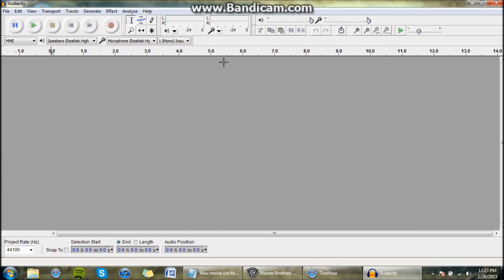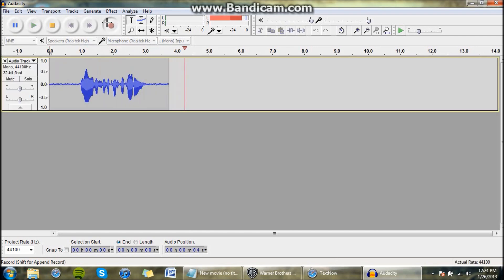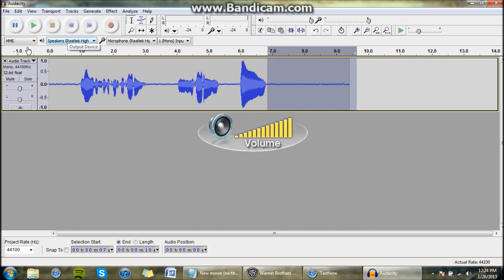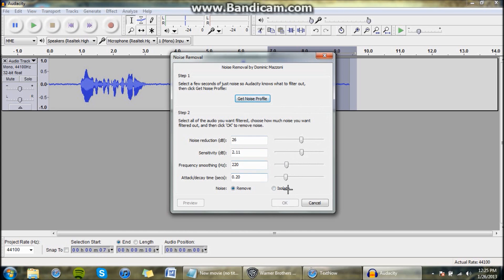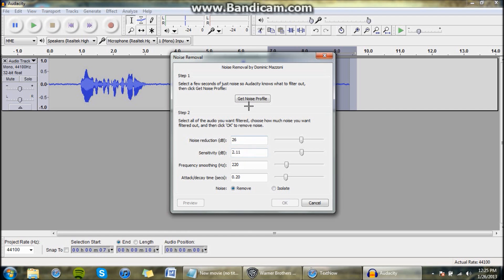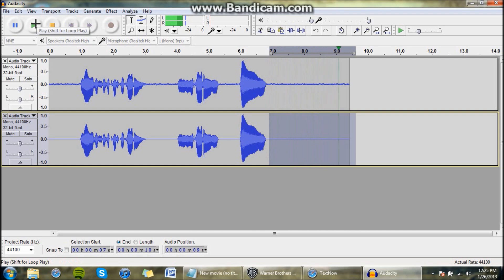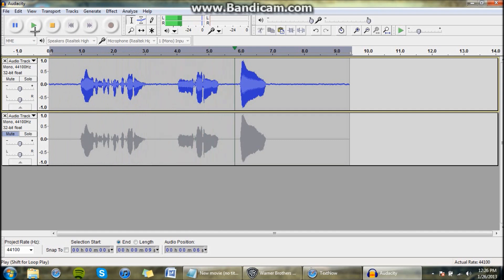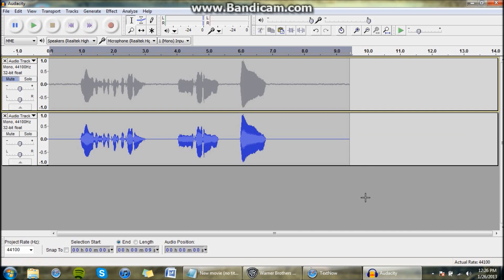How To Get Rid Of Background Noise In Audio Recording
This is a tutorial on how to get rid of that unwanted background hissing and buzzing noise in the background of an audio recording.